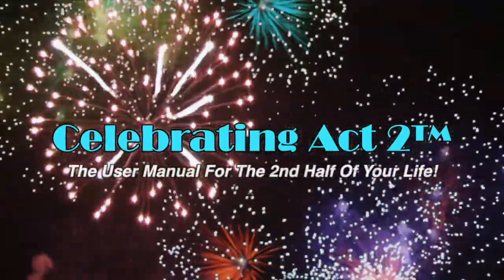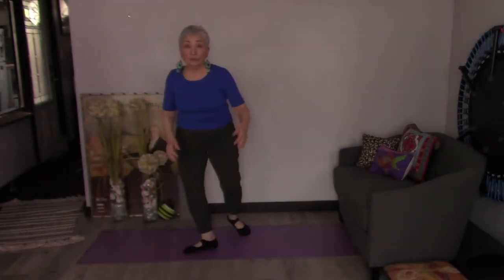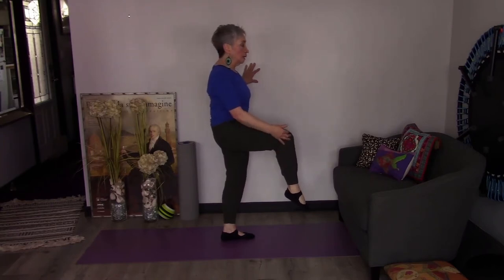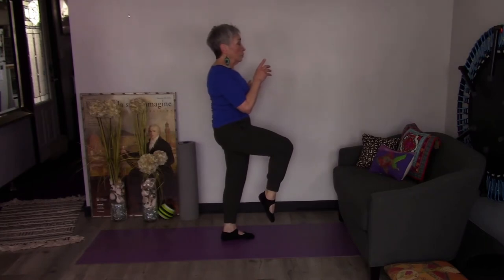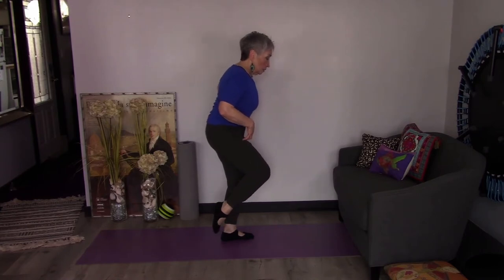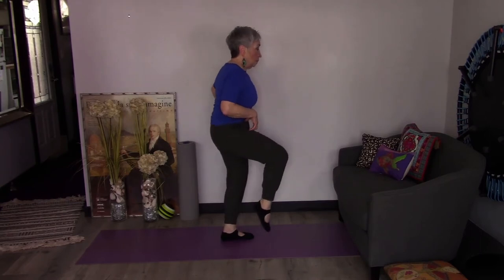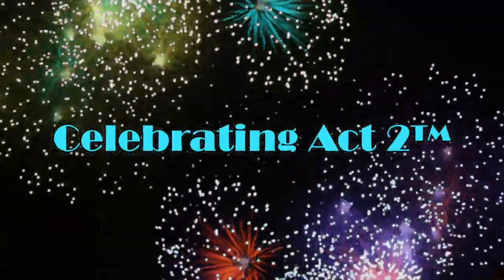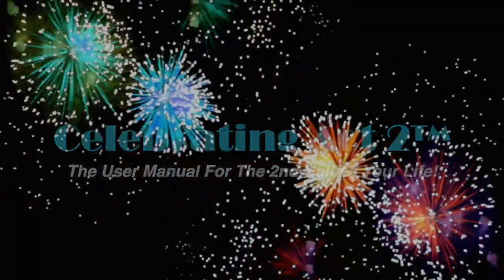Donnalynn Polito Short & Sweet Tips: Teapot+Inflammation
Exercise & Nutrition Expert, Donnalynn Polito, continues her series of videos combining one short exercise with one 'sweet' tip about nutrition and eating well. The result is an easy way to stay fit and healthy at any age!

  Donnalynn explains how today's exercise, called "The Teapot" will help you physically as well as encouraging you to avoid foods which cause inflammation. She also discusses the role of being overweight as a cause of inflammation.

Be sure to watch our in-depth interview with Donnalynn as well as her series of exercise/nutrition tips, Short & Sweet, on our 2.com You’ll find her videos under both CONTRIBUTORS and HEALTH
And you can binge watch all her videos for Celebrating Act 2 on her playlist available on our YouTube Channel.